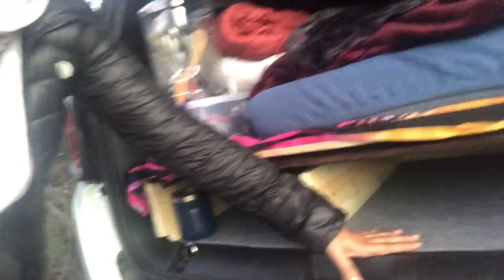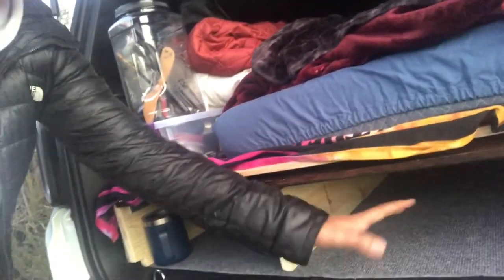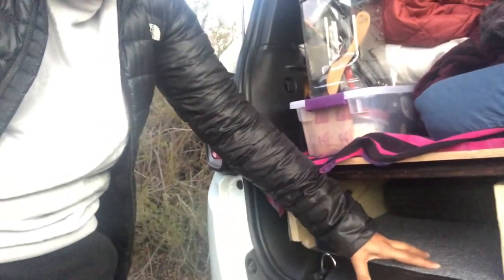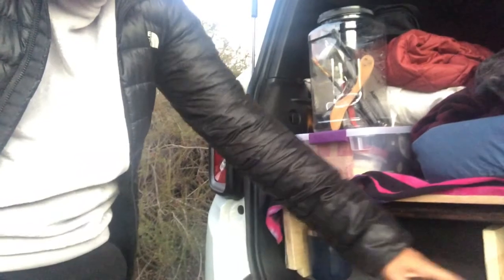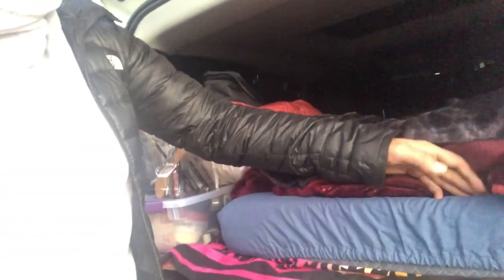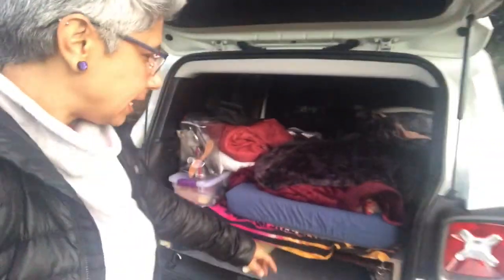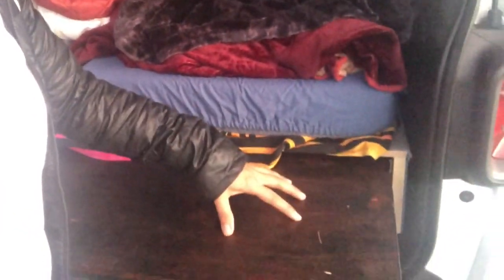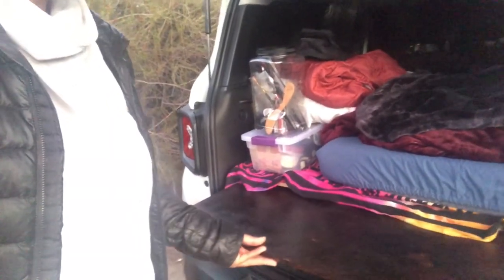Jeep Renegade camping setup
Camping in my jeep Renegade. Car camping setup.

** Coffee Maker **
Collapsible Pour Over Coffee

** Camping Stoves **
Dual Fuel Portable Camping Stove

Mini Stove, Backpacking Stove

Camping backpacking gas stove

** Roof Rack / Basket **

** Sleeping/Mattress **
Camping Memory Foam 3” mattress

** Shower and Toilet, Privacy Tent **
Privacy Tent, Shower tent. Brand: Abco Tech

Shower Wipes, Camping Wipes

Portable Toilet. Brand: TripTips

Portable Toilet. Brand: AiQueen

Camping Toilet chemicals, Poo Gel. Brand: TRIPTips

** Camping lanterns **
3 in 1 Solar USB Camping Lantern

Portable LED Camping Lantern with fan

** Portable phone chargers **
Solar Battery Pack for cellphones

Portable Charger, Power pack for phones

** Power Banks and Solar Panels **
BLUETTI Portable Power Station AC2A, 300W

BLUETTI Portable Power Station AC2A 300W with 120W Solar Panel

120W Portable Solar Panel for Power Station, Brand: TWELSEAVAN